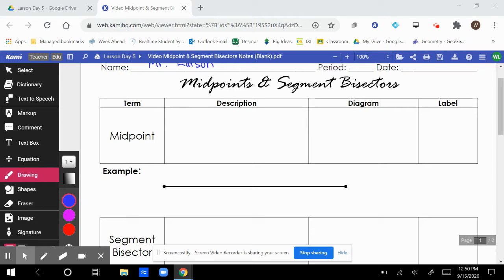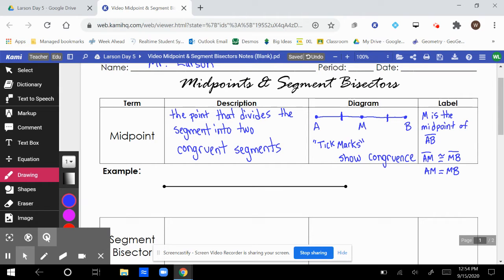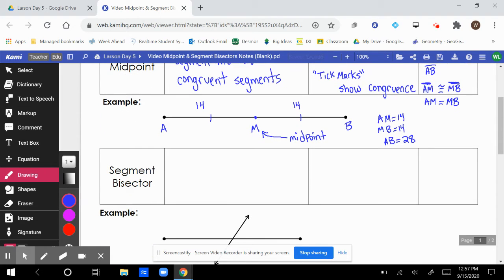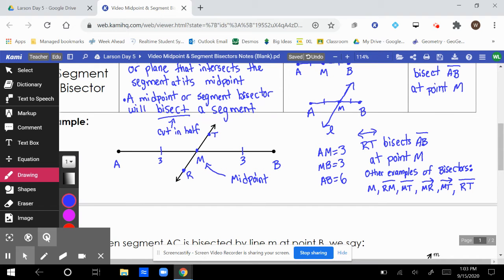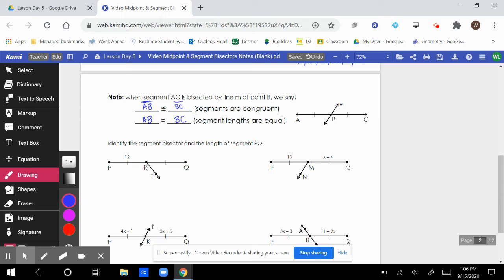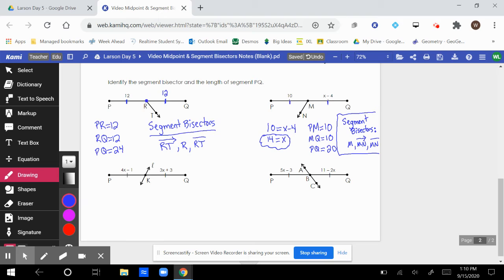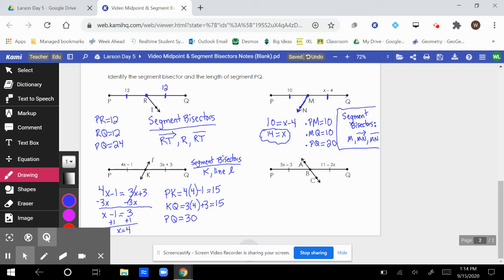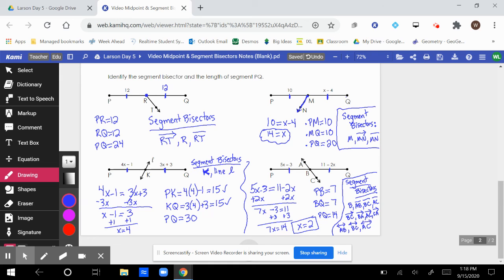Midpoints and Segment Bisectors